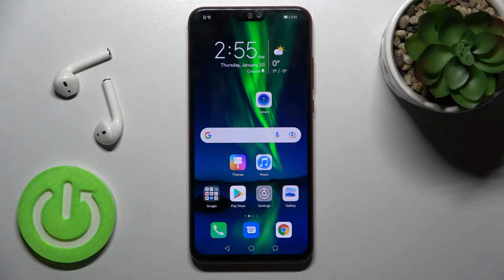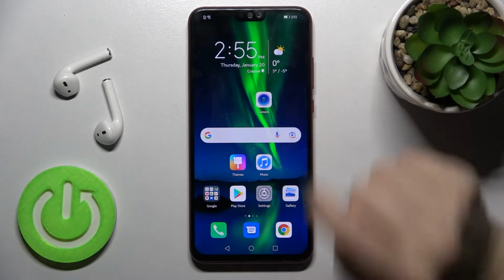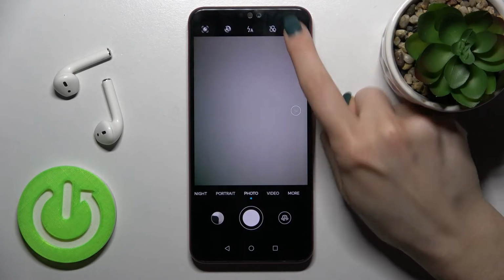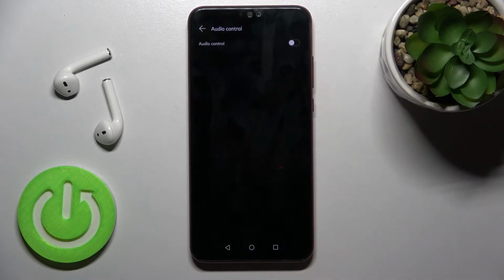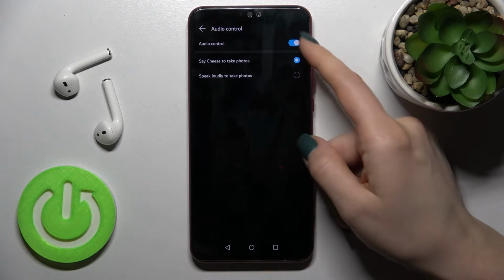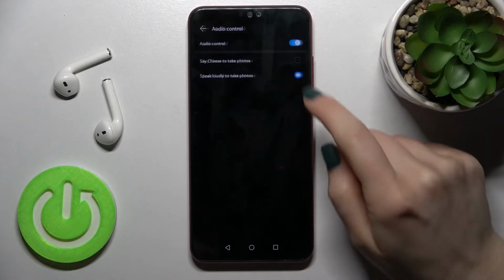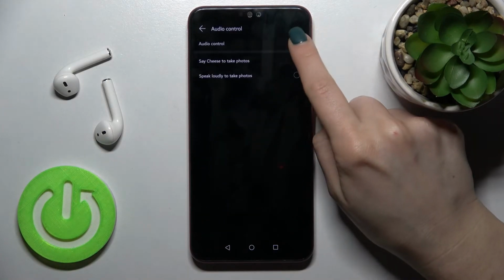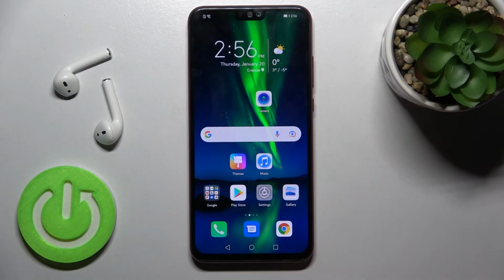Camera Features - HUAWEI Honor 8x & Audio Control Activation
Have you already heard about such a cool new HUAWEI Honor 8x camera option as Audio Control? Activate it with us and start managing your phone's camera with only your voice. Yes, it's possible! From now on, you don't need to press buttons, but only use phrases. Remember that only on our channel you can find out everything about your HUAWEI and other gadgets!